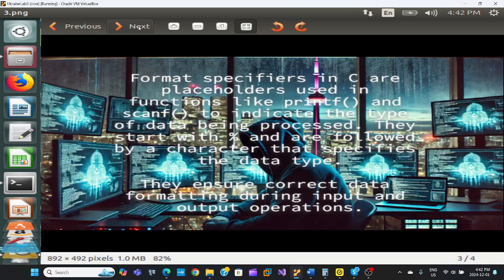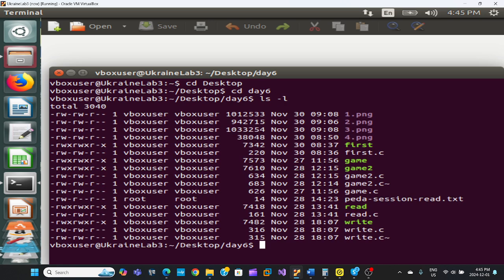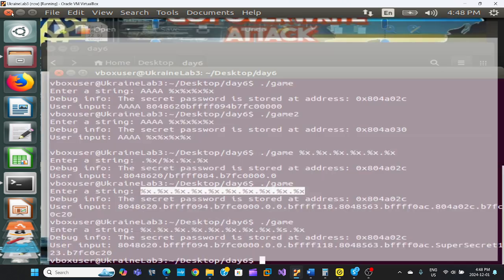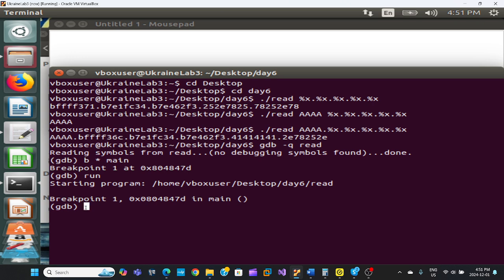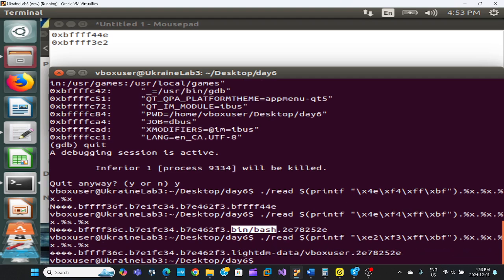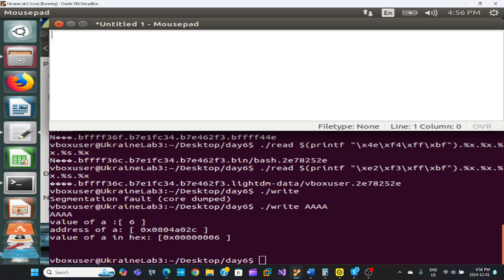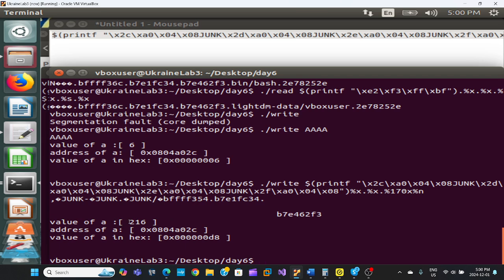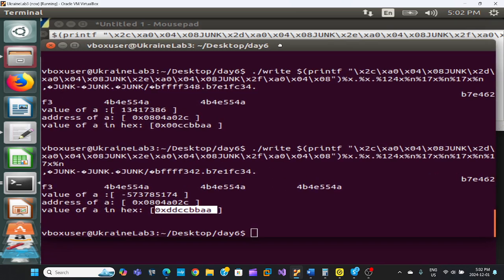Writing and reading arbitrary memory addresses via Format string exploitation